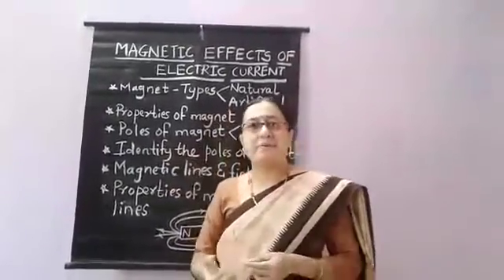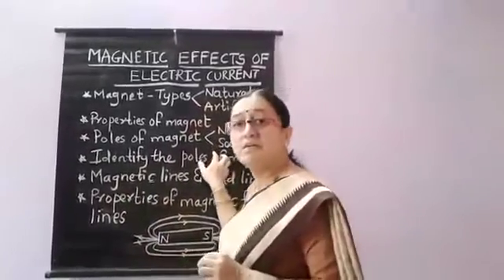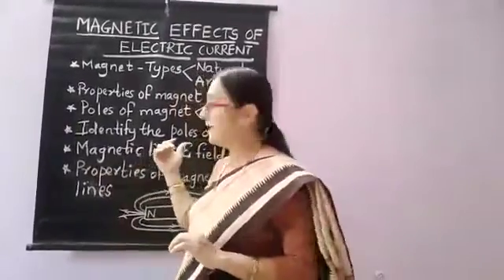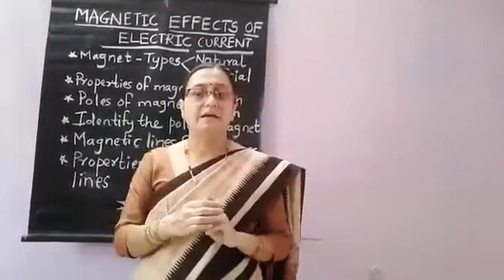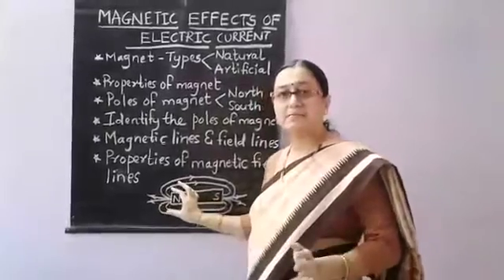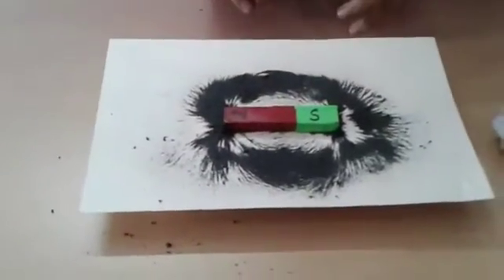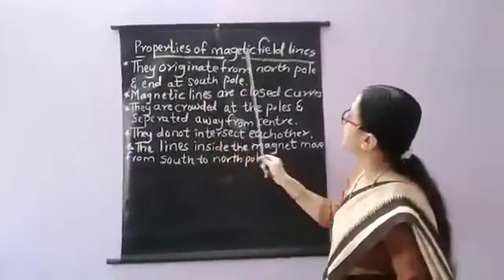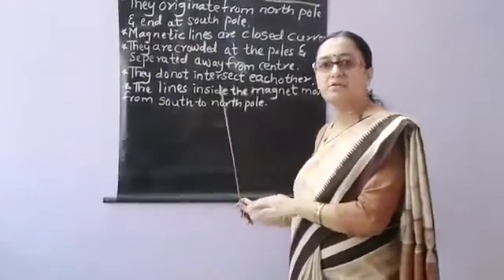Magnetic effect of EC-1 : Properties of magnetic lines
Video from Gouri Kulkarni